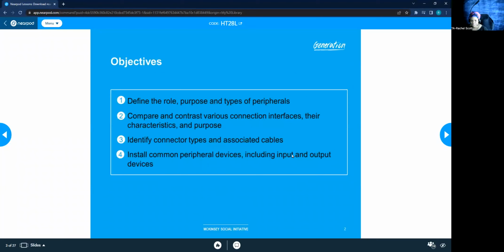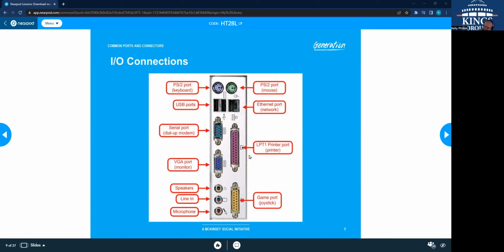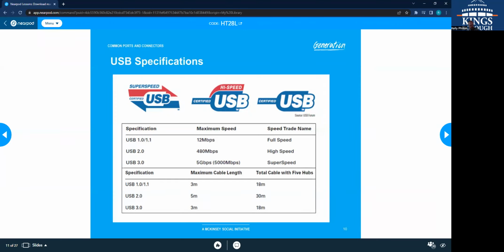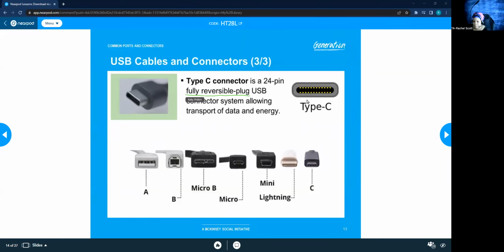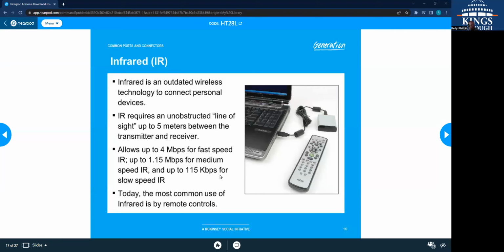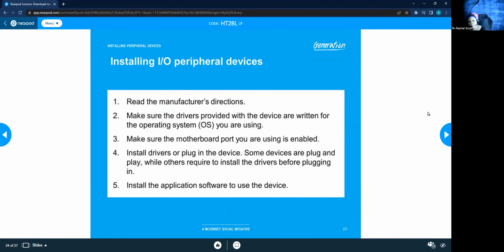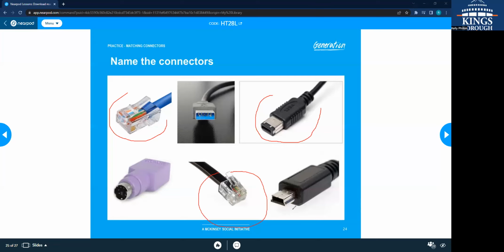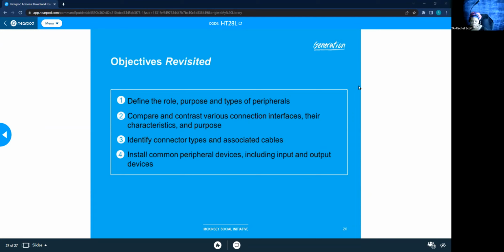T-12 (NYC2) Peripherals and Connectors